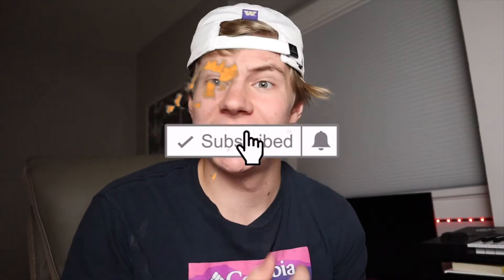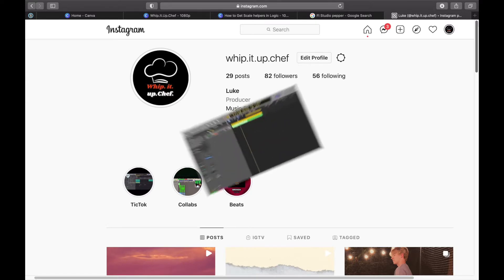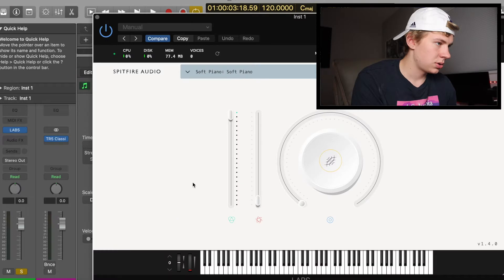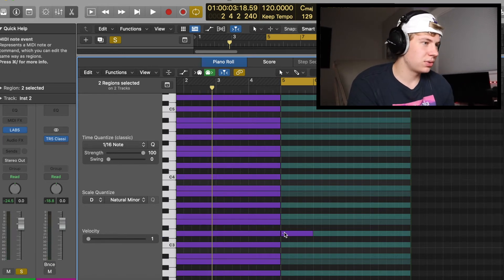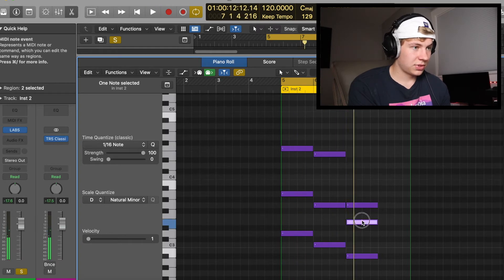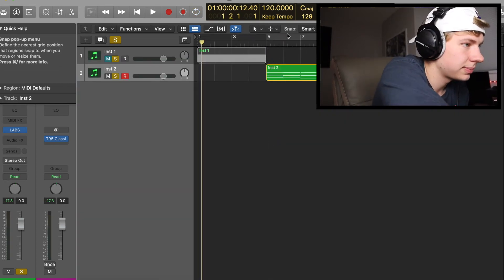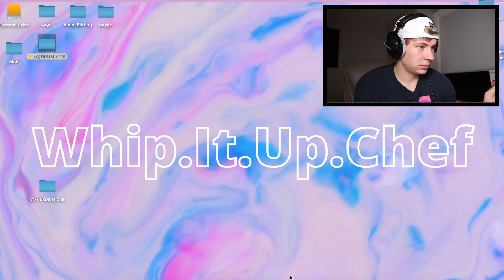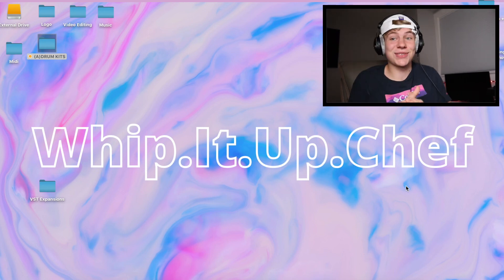How To Get Ghost Notes In Logic Pro X Like FL STUDIO!!!! (Free Logic Template Download)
⏰Timestamps:
0:00 | Intro
1:03 | Follow me on Instagram
1:07 | How to use the Scale Helpers/Ghost notes
2:58 | Building chords with the scale helpers
5:37 | HOW TO INSTALL THE TEMPLATE IN Logic Pro X
6:50 | Outro

💎If the video was helpful drop and Like and a Sub!
//FOLLOW: CHEF LUKE